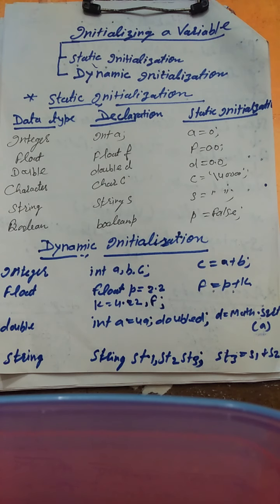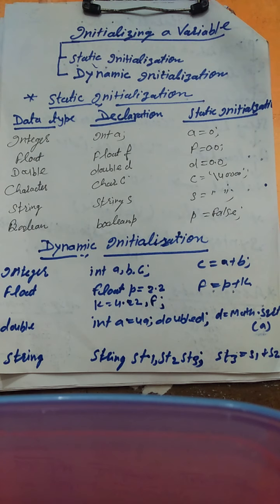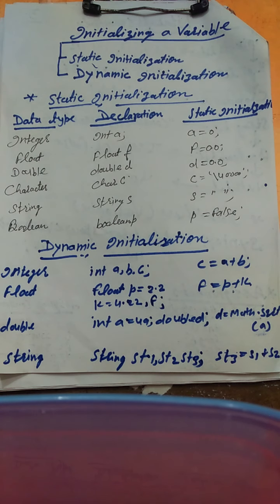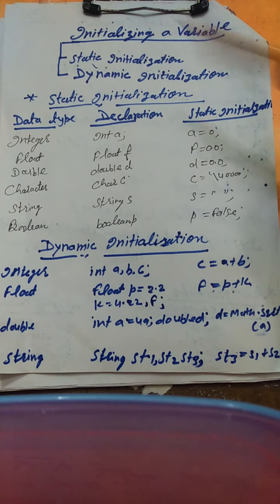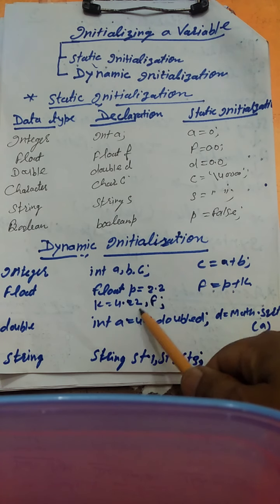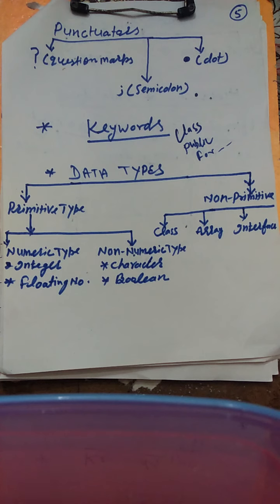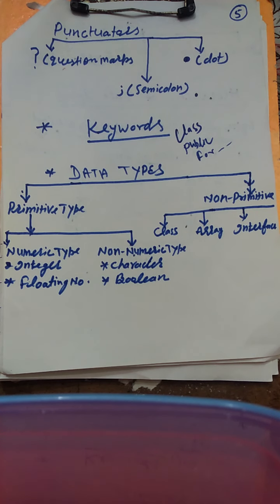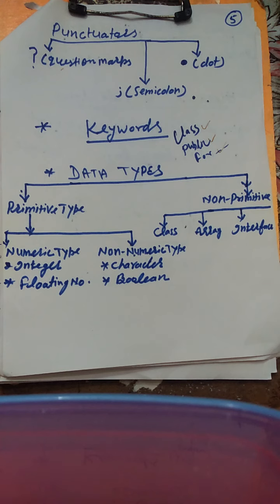Class 10 Value and data type part 3